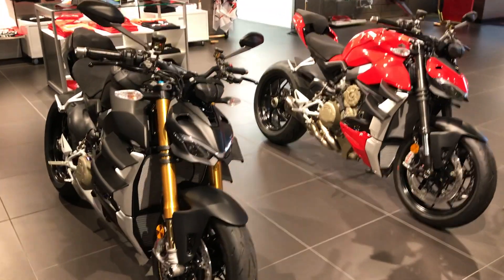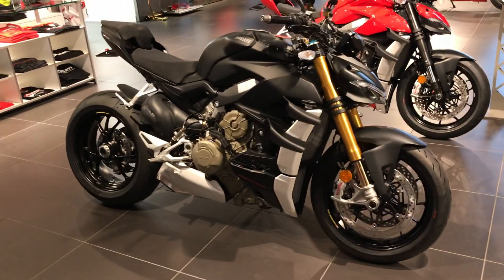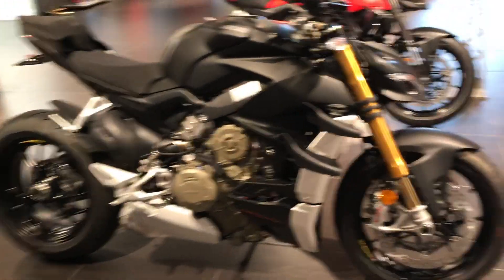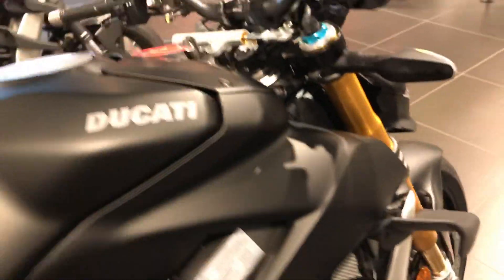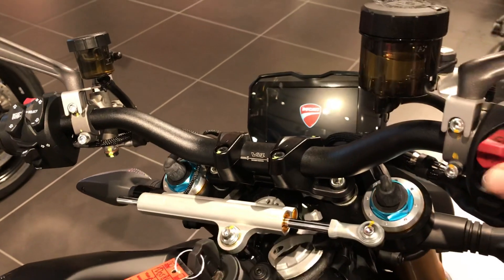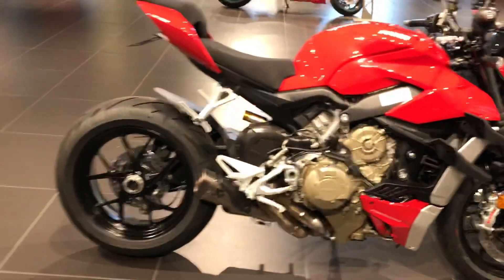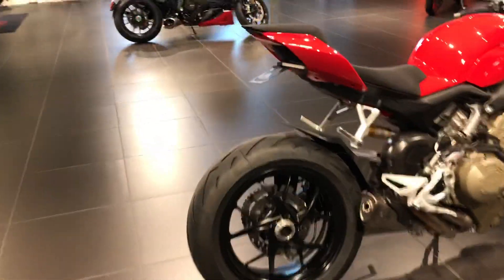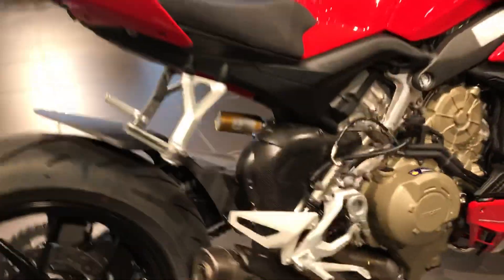2021 V4 Streetfighter’s